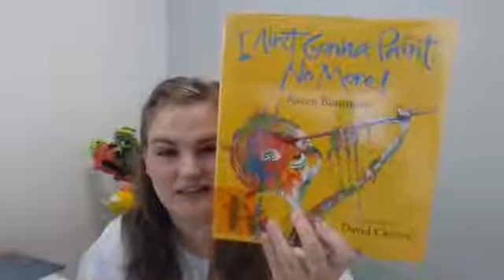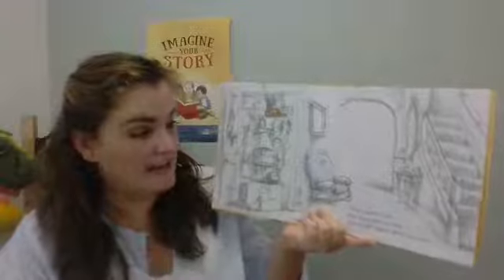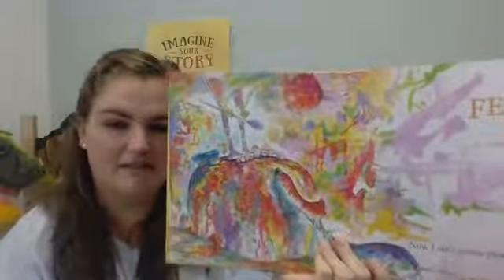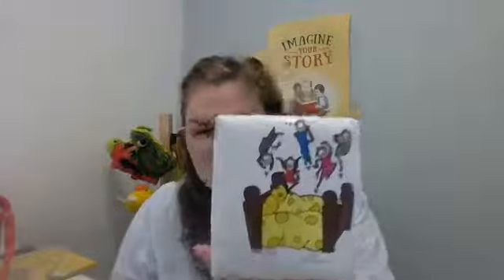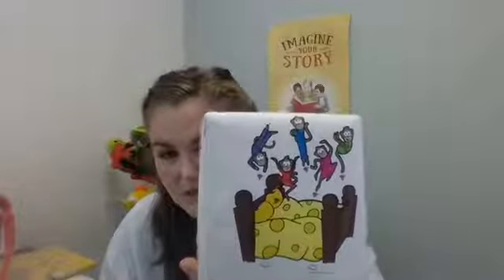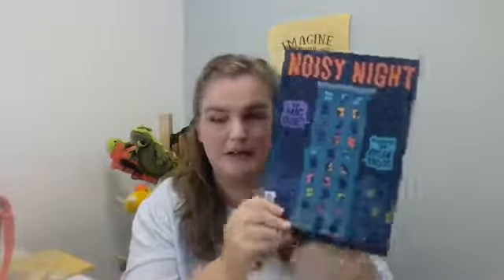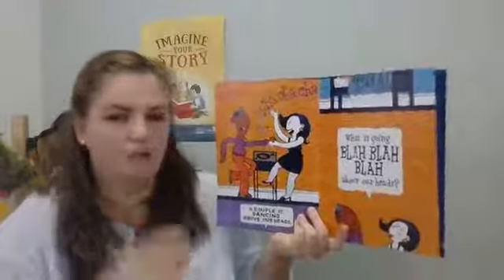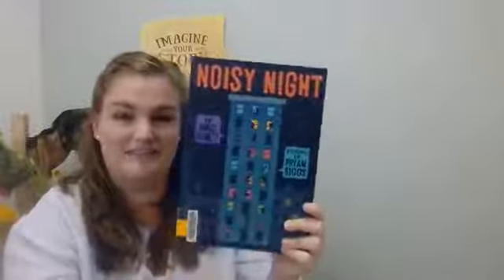Stay-In Storytime October 15, 2020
Stories, songs, rhymes, and games designed to teach toddlers and preschoolers early reading skills. Posted Tuesday and Thursday mornings.